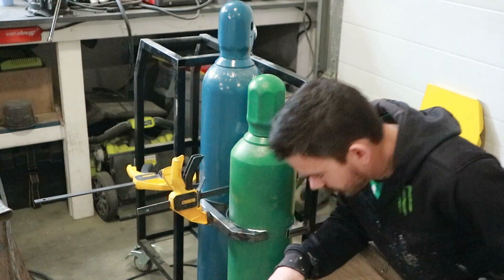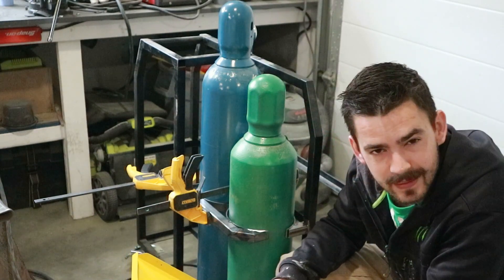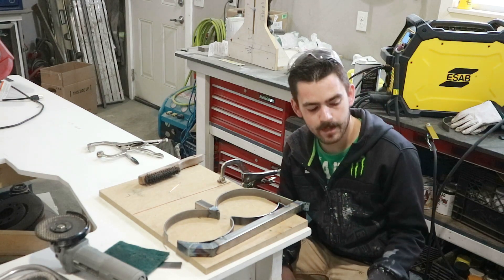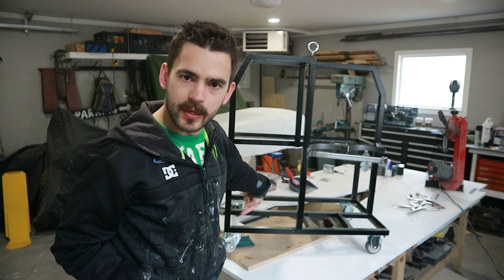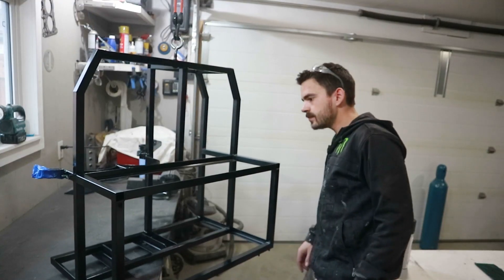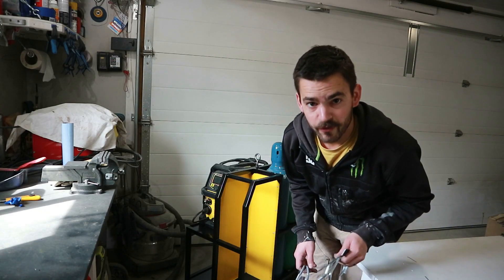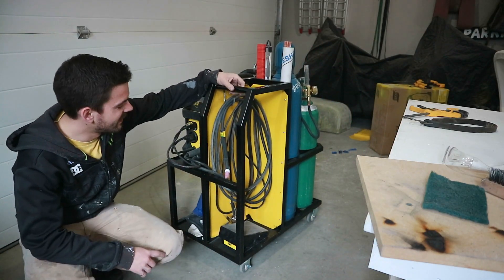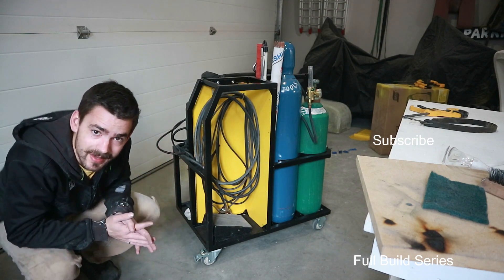Ep67: ESAB Rebel 205ic Welding Cart Final Construction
We finally get the new welder off the bench and onto a home it deserves. This may be a bit overkill but I needed something to keep everything in one place and organized.